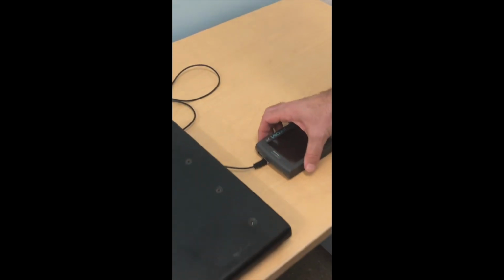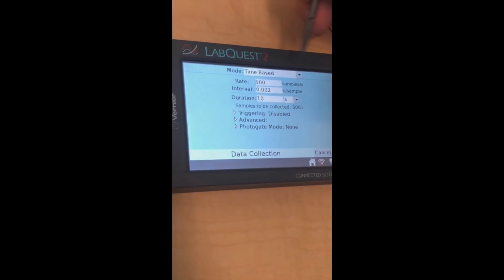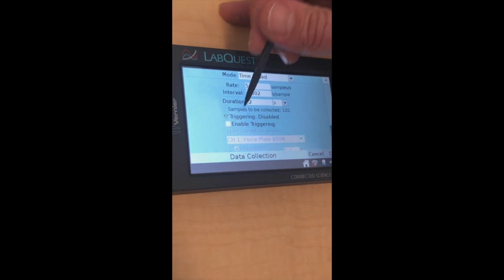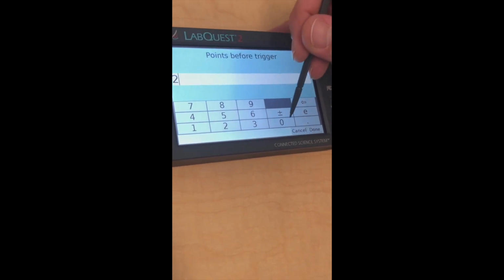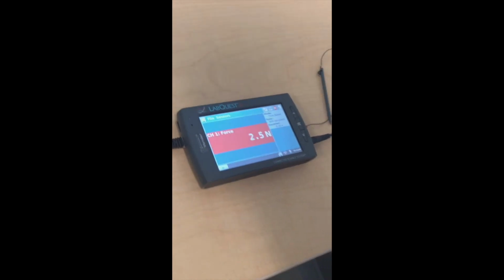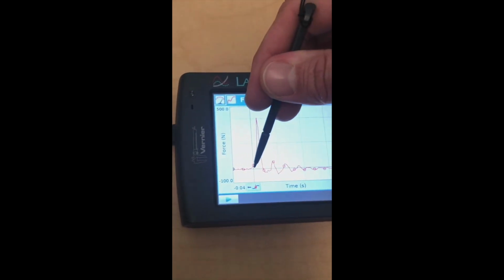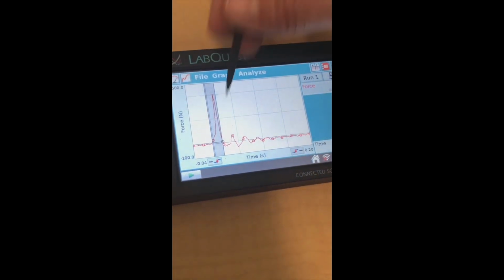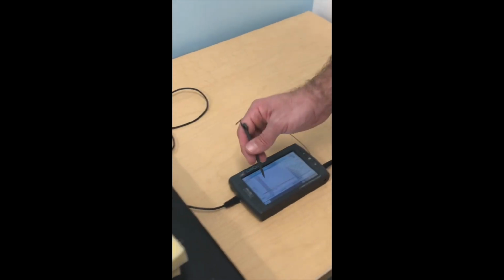4L - Video Tutorial for Setting Up the Force Plate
4L1 - Video Tutorial for Setting Up the Force Plate